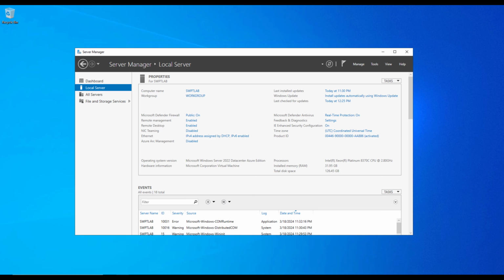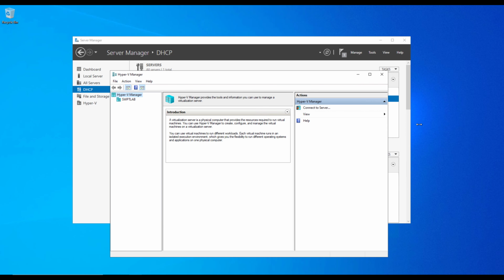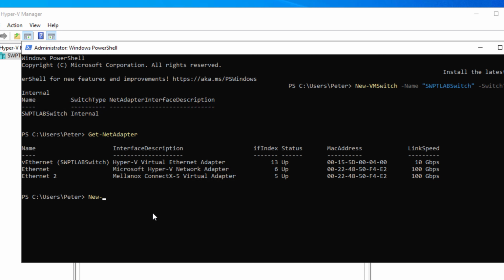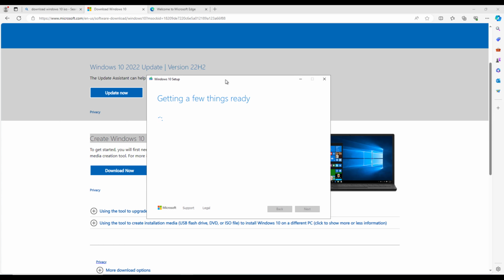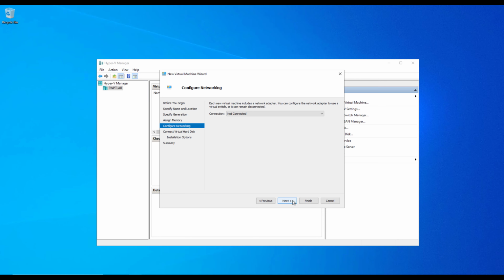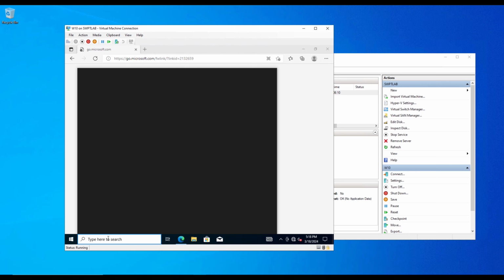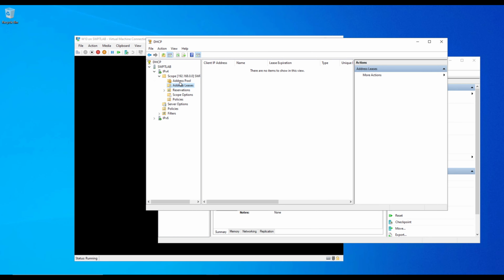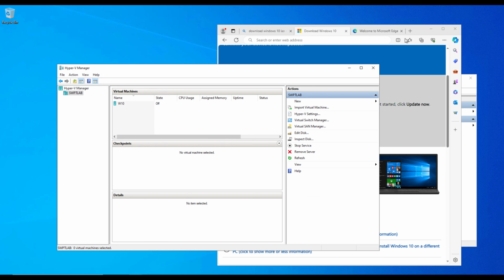Creating a Lab Environment: Nested Virtualization in Azure Made Easy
Explore the power of nested virtualization in Azure to optimize your lab environment. Discover seamless setups and efficient configurations for your projects.